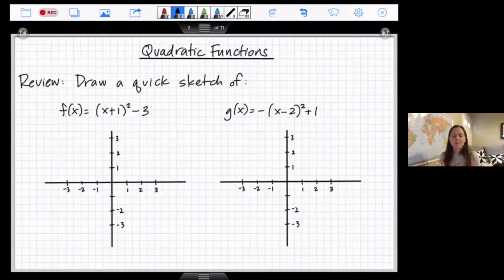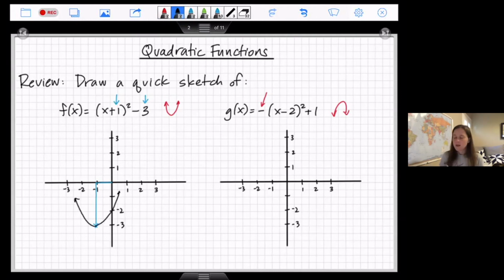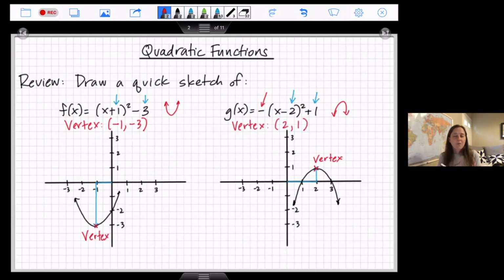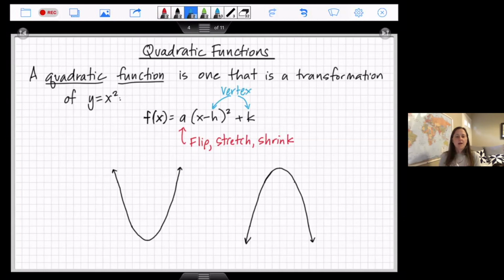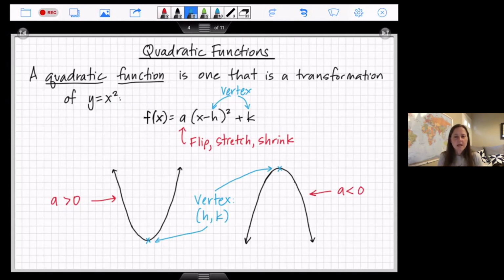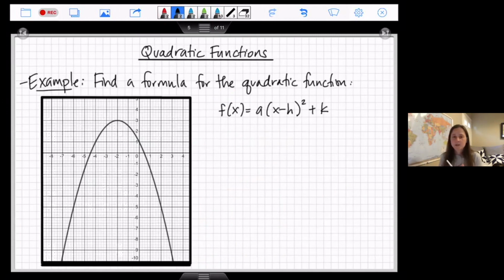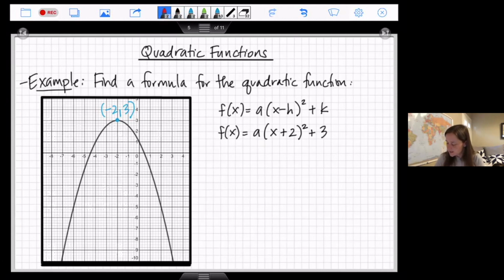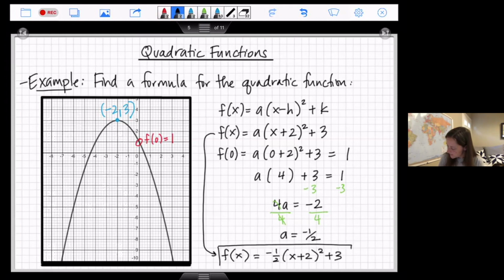MAT 1150 3A Quadratic Function Intro